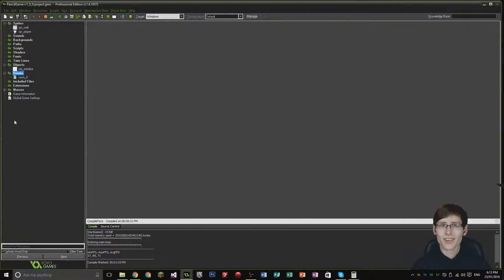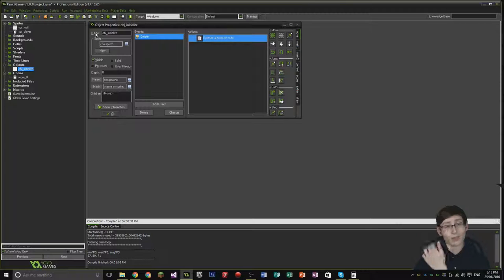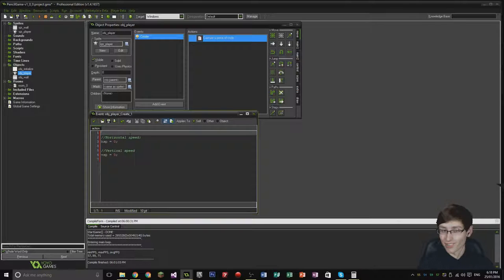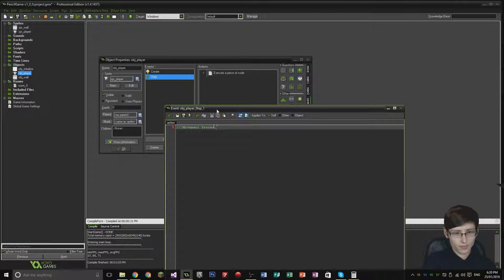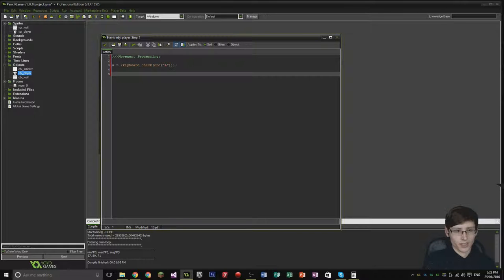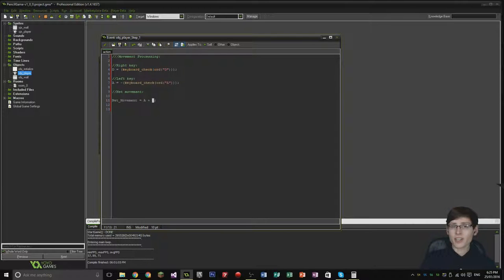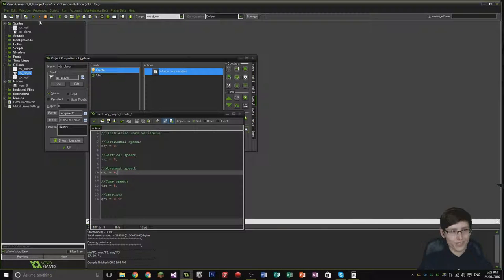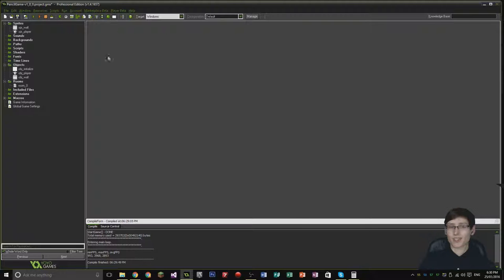GameMaker: Studio Tutorial - Episode 2, Events and Movement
Hey peeps! Welcome back to episode 2 of my GameMaker: Studio tutorial series! Today we are covering basic events and actions, including the create and step event. With the intention of producing basic left and right movement for our player character!

In the next video, I want to focus more on the gravity and collision detection of the character within the game. I made this decision because it can become quite technical and I want to keep these videos short and helpful.